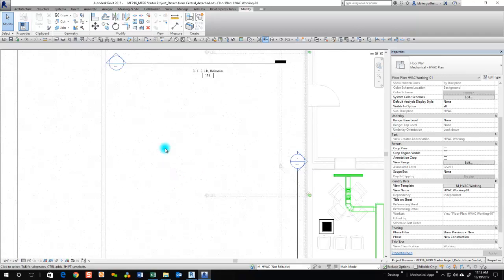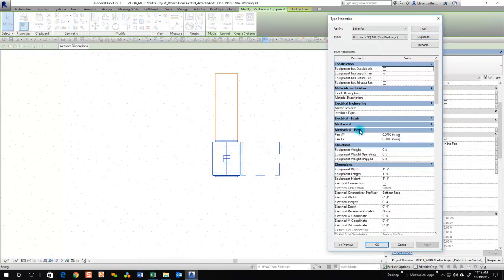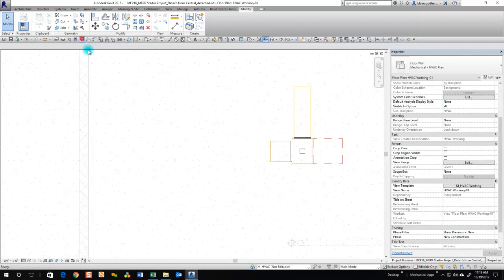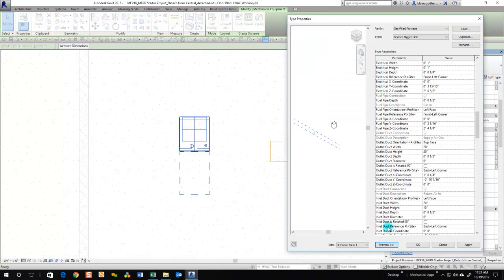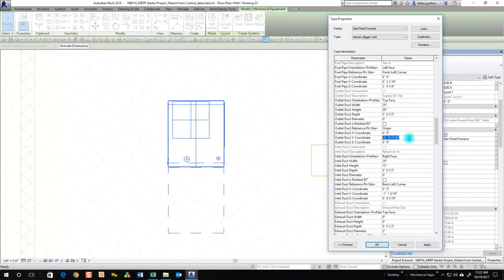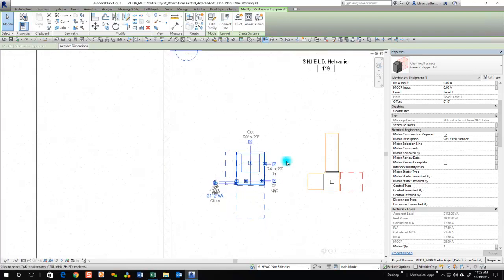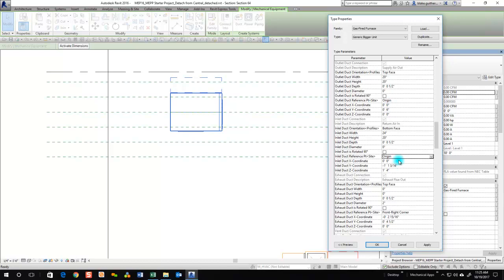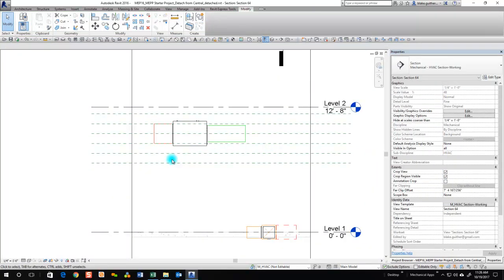Video M9 9 Flexing a Non Performance Based Family